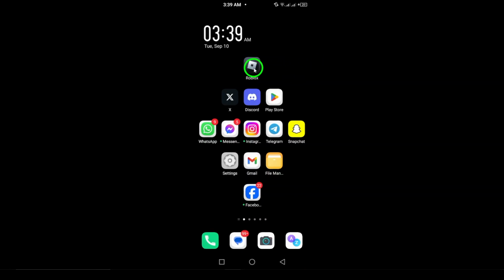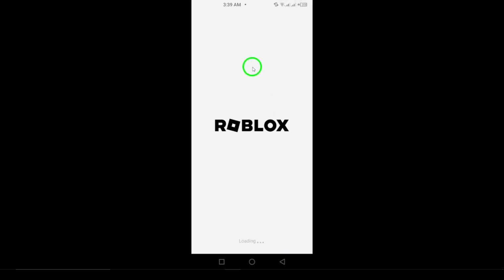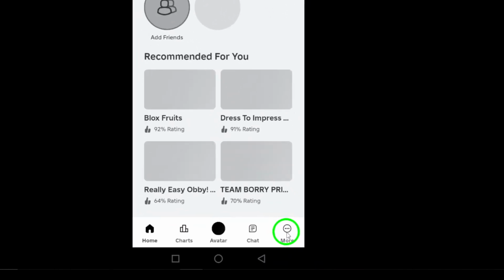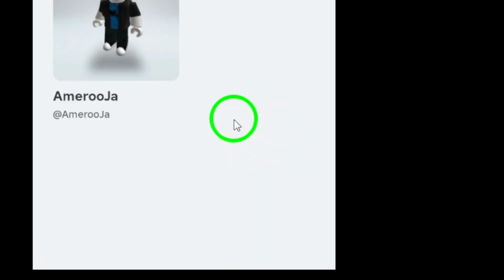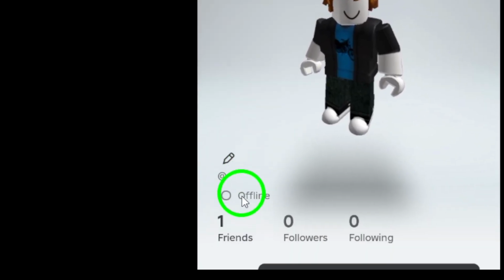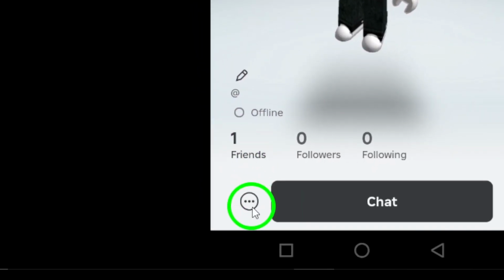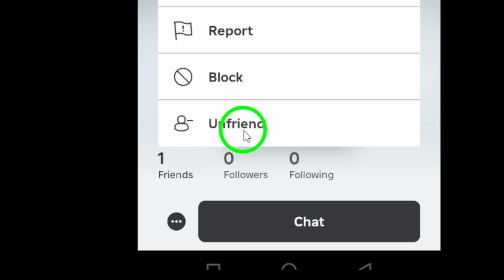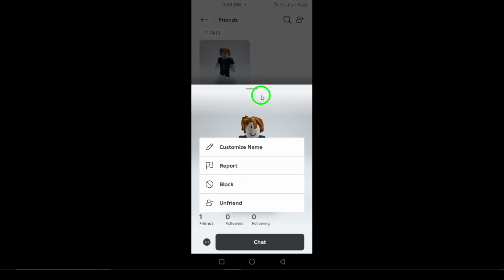How to Unfriend Someone On Roblox (Updated)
Learn how to unfriend someone on Roblox easily. Follow these simple steps:

1. Open the Roblox app on your Android device.
2. Tap the three dots at the bottom right corner to open the menu.
3. Select “Friends” from the menu.
4. Find the friend you want to unfriend and tap on their profile.
5. Tap the three dots in the bottom left corner of their profile.
6. Select “Unfriend” from the menu that appears.
7. Confirm the action when prompted.

Make your Roblox experience exactly what you want it to be.

Chapters:
00:00 Intro
00:12 Soultion
01:05 Outro